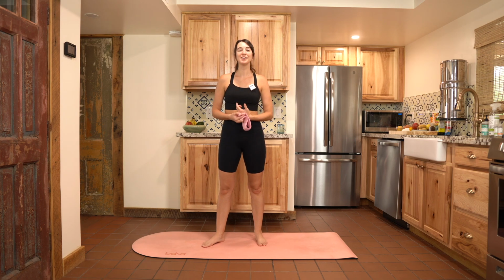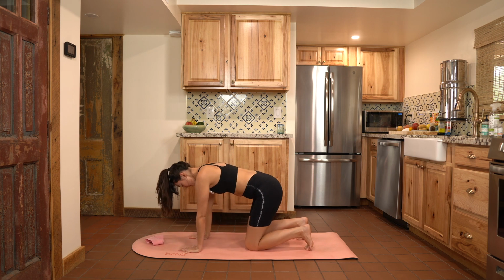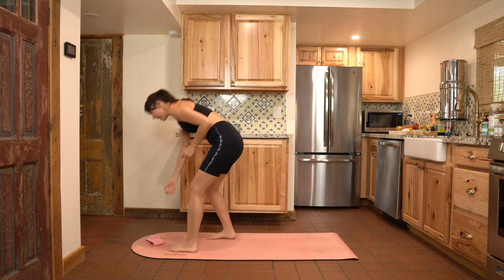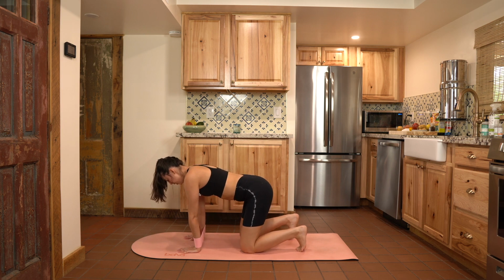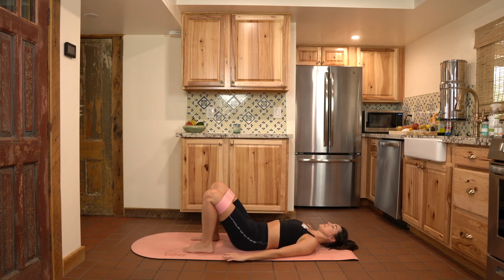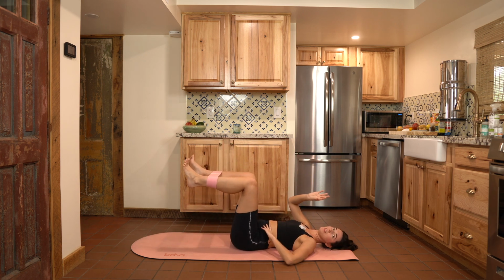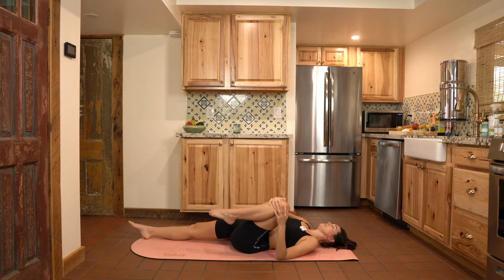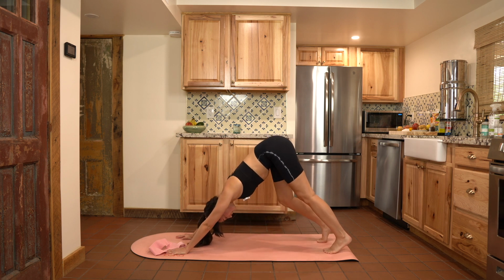Banded HIIT Workout | 20-Minute Cardio + Strength | Feel-Good Workout for Women 💖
This workout combines full body strength, mobility, and a cardio kick! All you need is a band (I love using fabric bands), some water nearby, and space to move. I'm in your corner.

With love + light,
Madison | The Fit Flamingo
(your feel good fitness coach!)

PS: Here at The Fit Flamingo you’ll find no guilt, no shame, and no one-size-fits-all approach. Just creative, empowering, heart-filled wellness that inspires you to feel good in your body from the inside out.

You have always been enough 💛

You know your body better than anyone else! If at any point you need to pause, drink water, or stop altogether, please do so. Listen to your body and consult your doctor as needed before engaging in physical exercise.